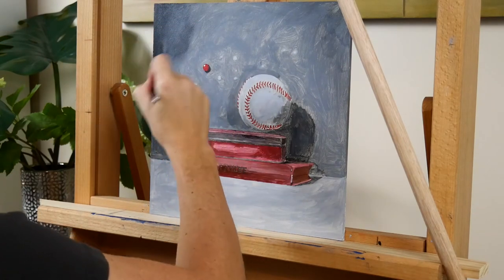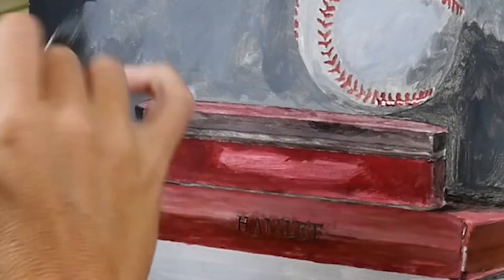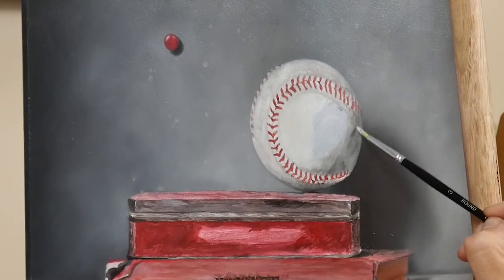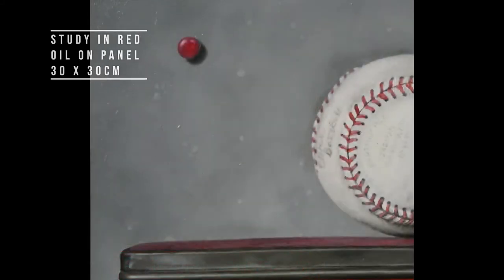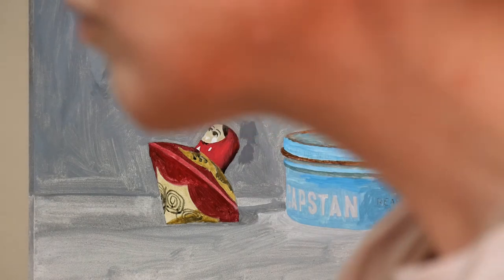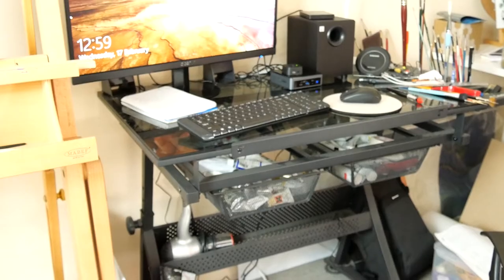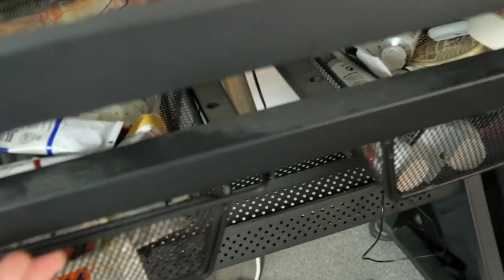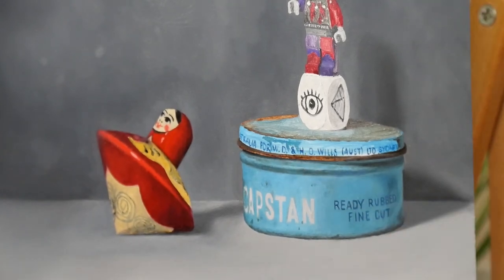Watch Me Paint A Still Life in Oils!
Hello everyone! I hope you enjoy today's oil painting video, where I take you through my journey painting 2 still lifes in oil paints over the top of an acrylic block-in.
In this video I talk about my solo exhibition opening 2 weeks ago, where I source the items in my paintings and some funny anecdotes (note: no cats were harmed during the filming of this video!).

Painting supplies: The oil paints I used for these paintings were Art Spectrum Artists' Oil Colours and Old Holland Classic Oil Colours and for the acrylics I use Golden Fluid Acrylics.

Filming/editing equipment: My camera is a Panasonic Lumix G95 with a 14-140mm lense, Volkwell 5500k softbox LED lightbox, Adobe Premiere Pro editing software.

About me: My name is Holly Hartwell. I'm a full-time artist in Australia and my goal is to share my painting/artist journey with you and provide technical as well as inspirational videos.